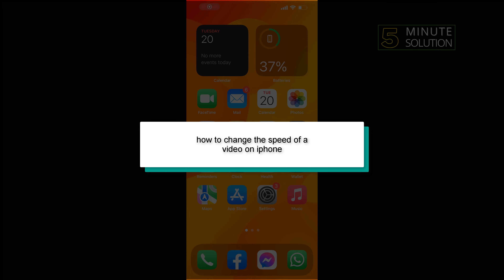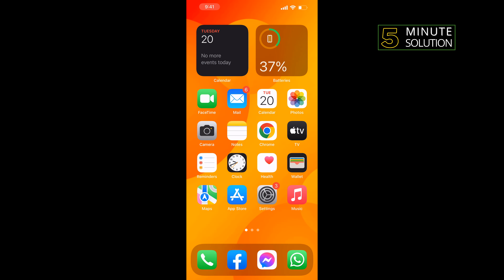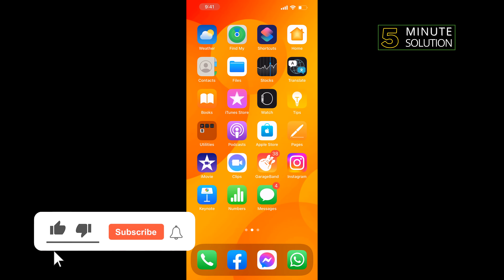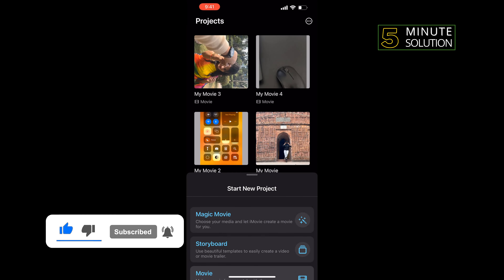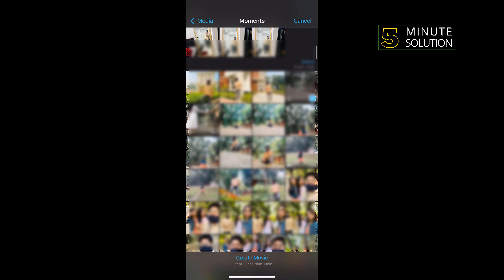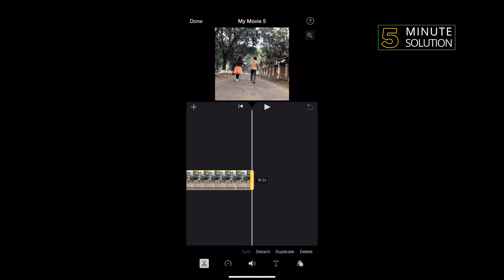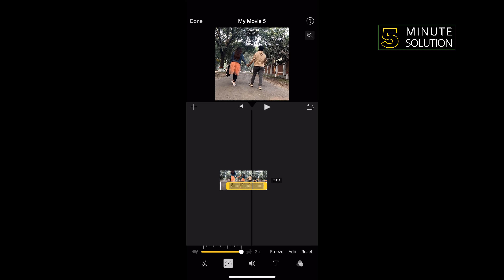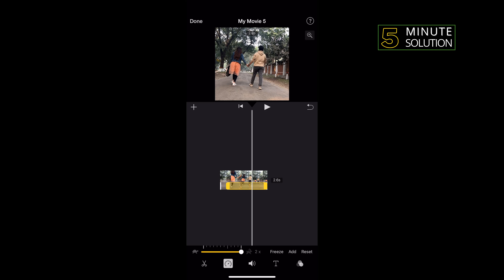How to change the speed of a video on iphone 2024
If you want to speed up a slow-motion video, or increase a regular video’s speed, it’s easy to do that on your iPhone using the Photos and iMovie apps. We’ll walk you through the entire speed-up process.